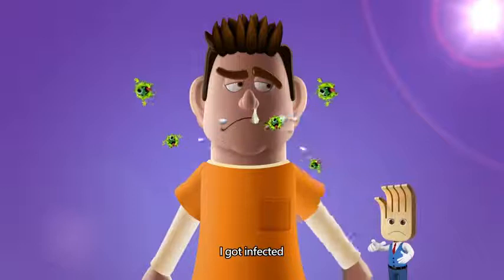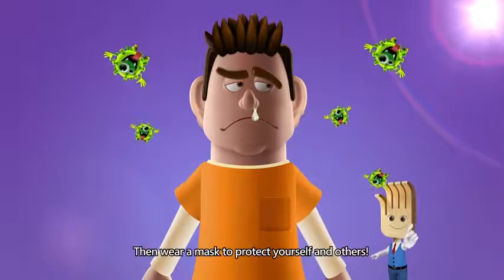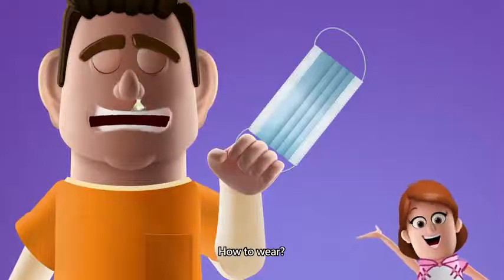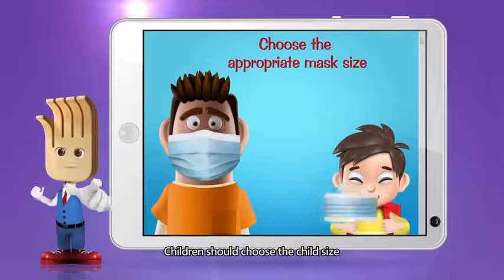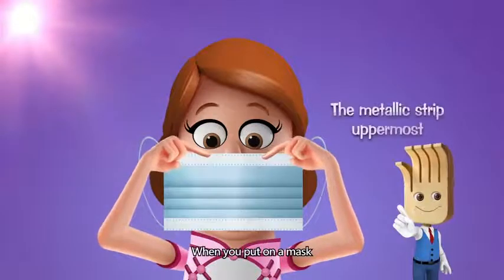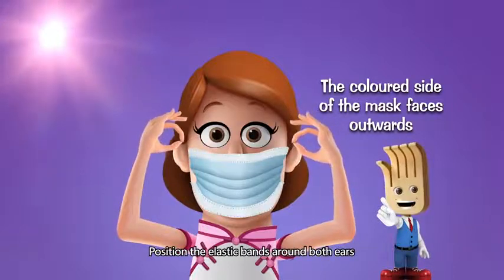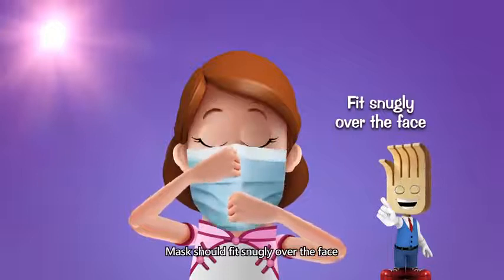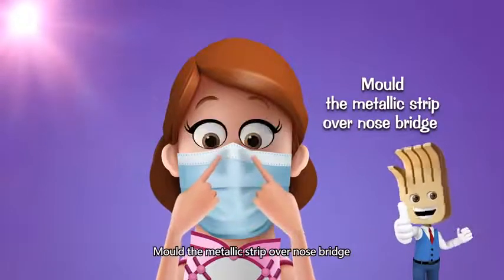Face mask Ireland - how to wear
Discover in funny way how to protect and how to wear a face mask.